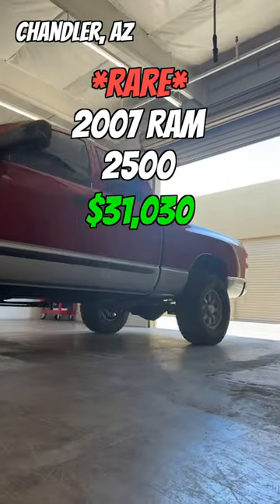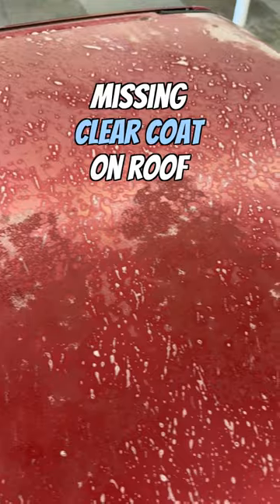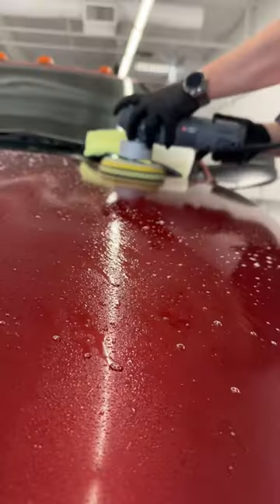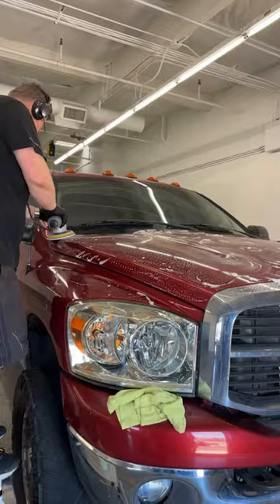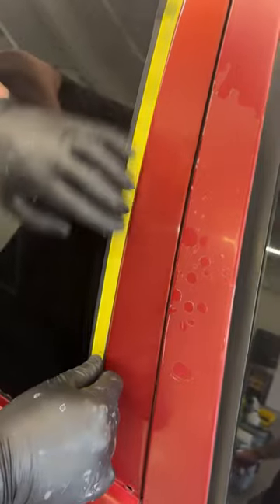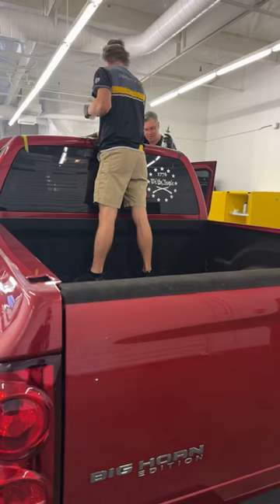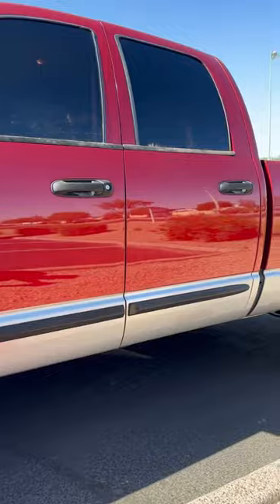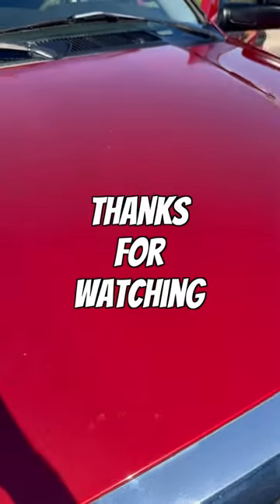Amazing Dodge Ram 2500 truck restoration